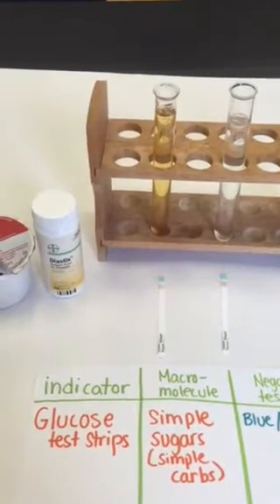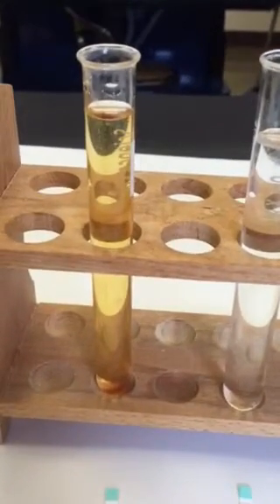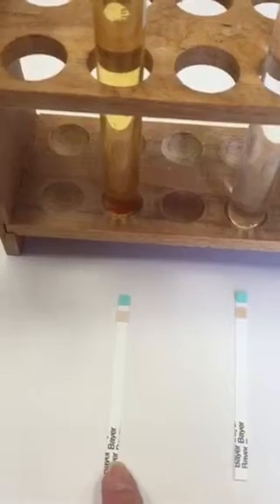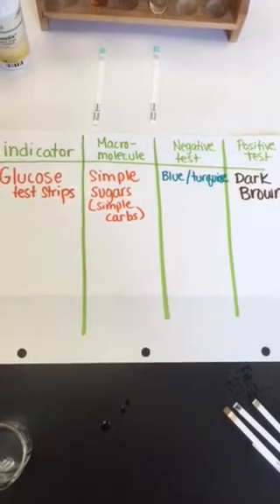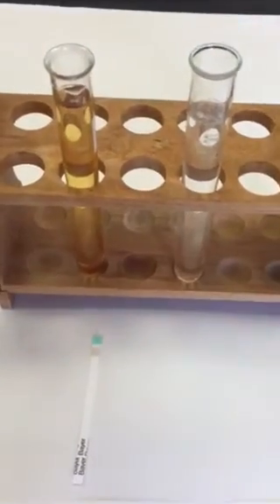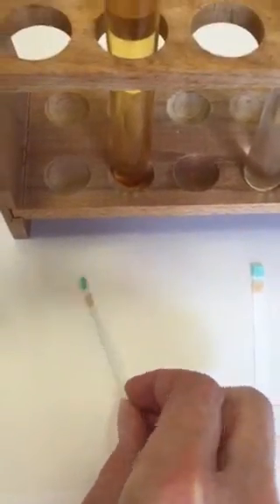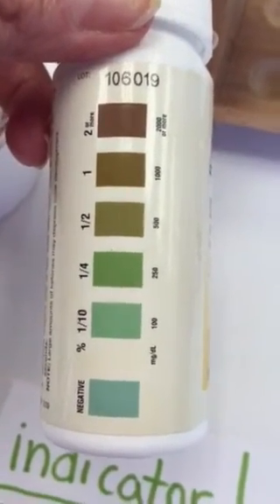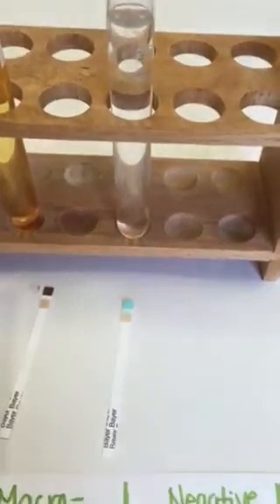Testing for macromolecules glucose test strip